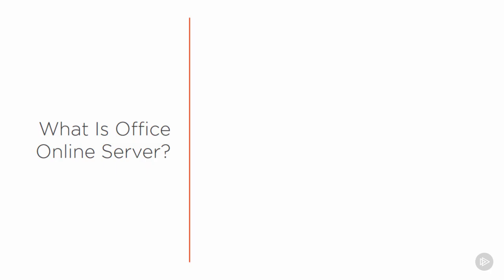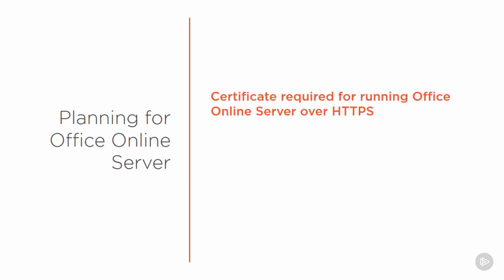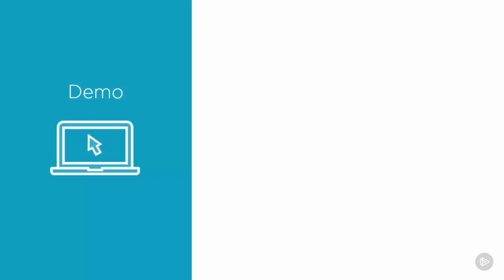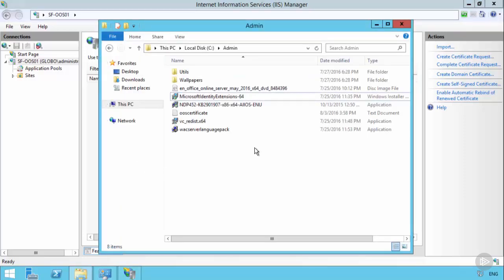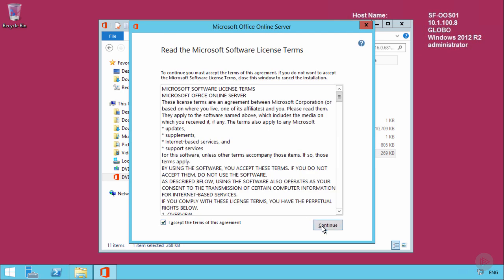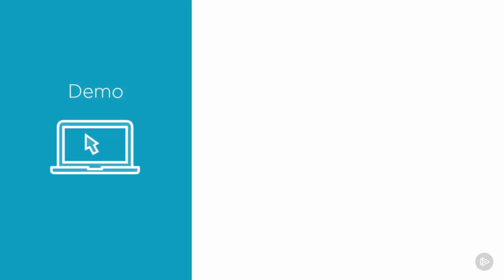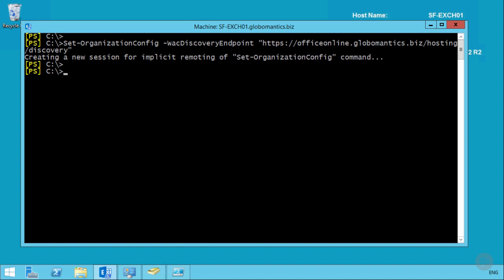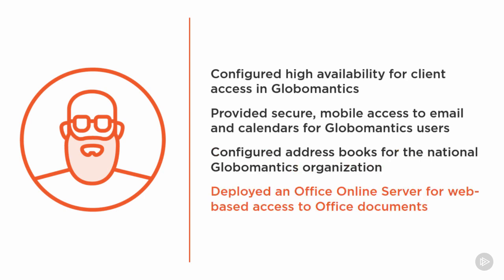Office Online Server | Office 365